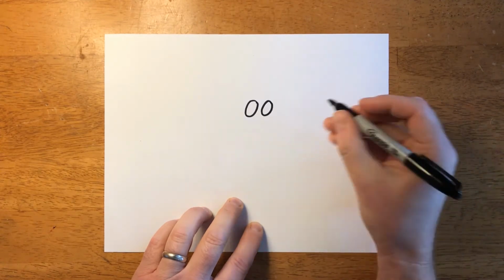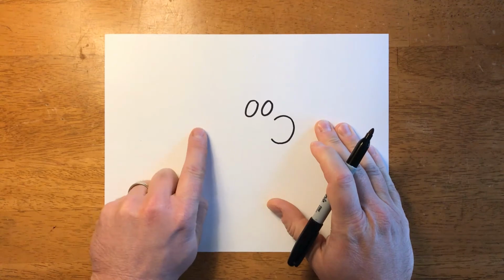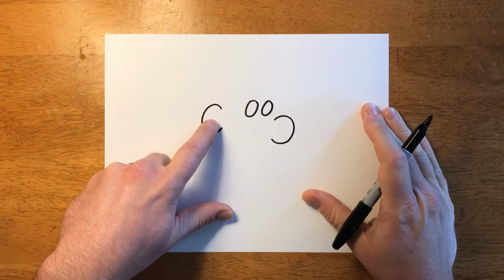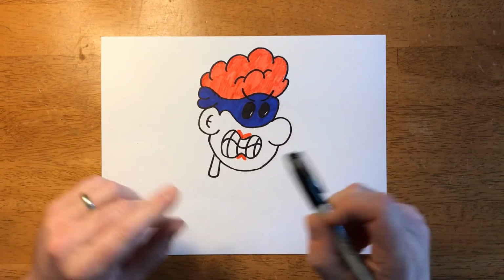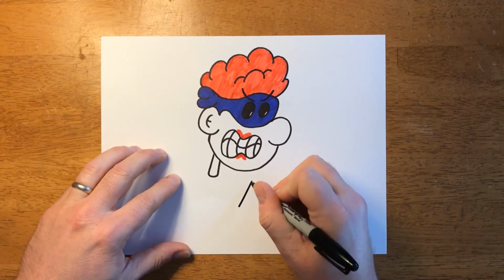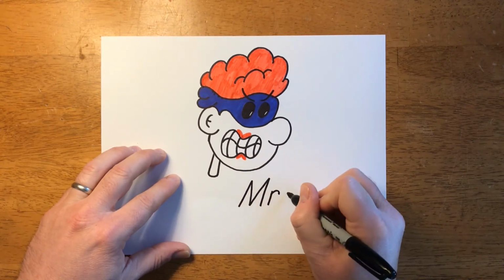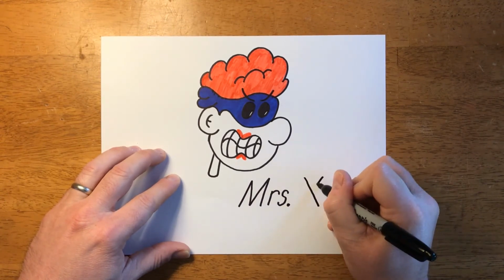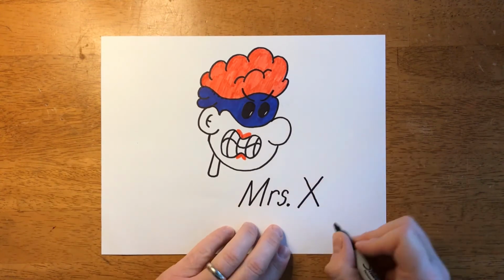(ORIGINAL CUT) Our Time with Mr. Dillon Episode 4: Direct to Draw Mrs. X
In episode 4 of Our Time with Mr. Dillon learn how to draw Mrs. X as Charlie fights for attention and learns to get along!